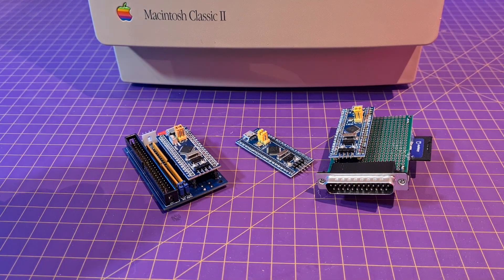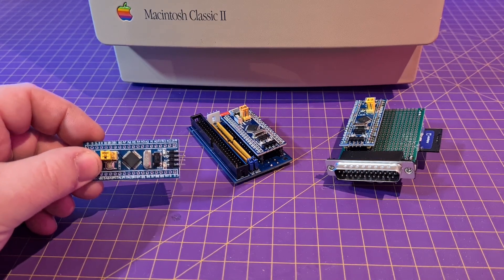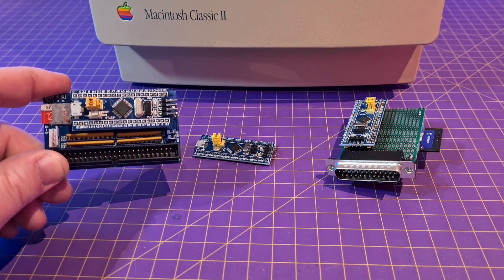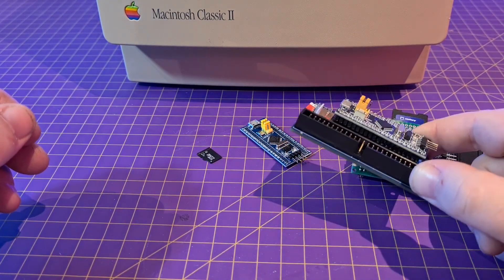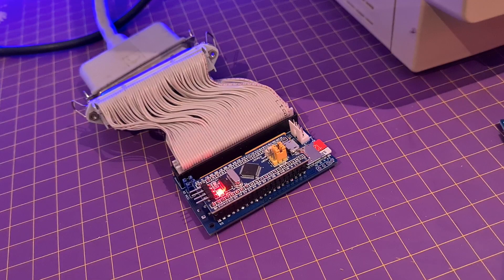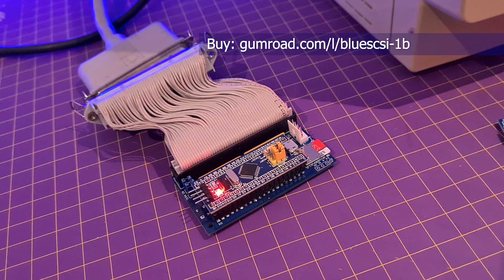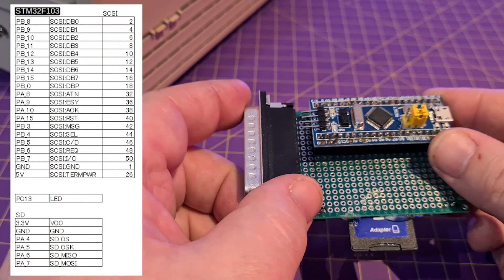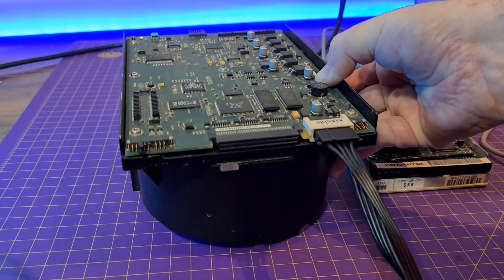Apple Macintosh 68K Open Source SCSI hard drive emulator DIY BlueSCSI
Apple Macintosh Classic II , with harddrive emulator built on a STM32 microcontroller. Cheap SCSI Solution.